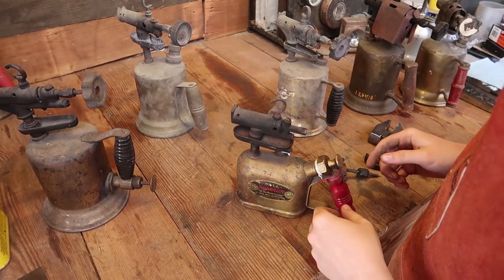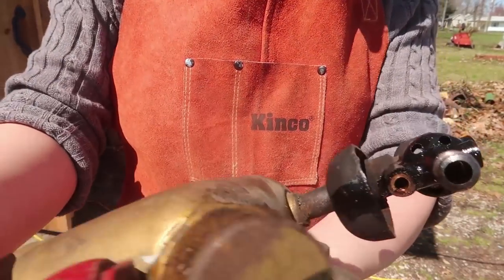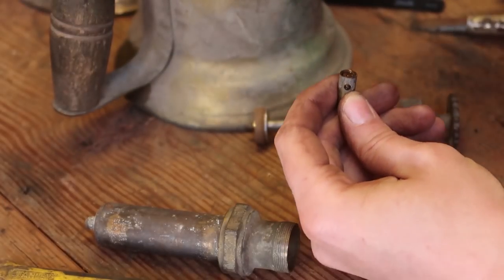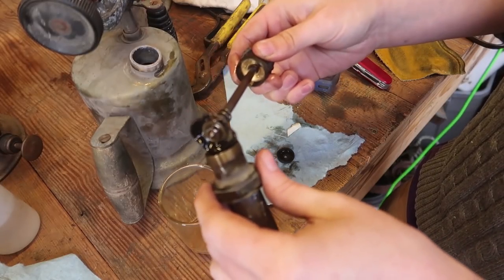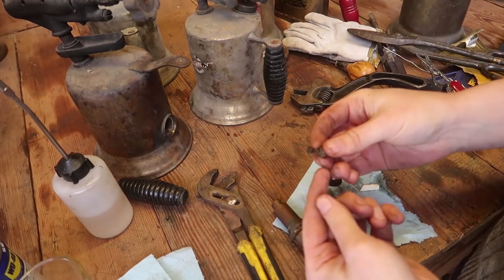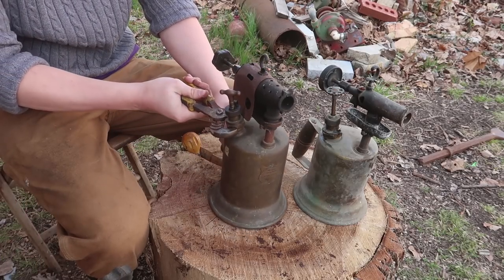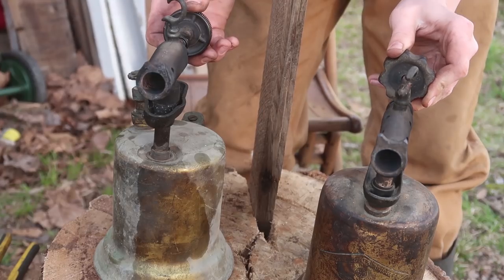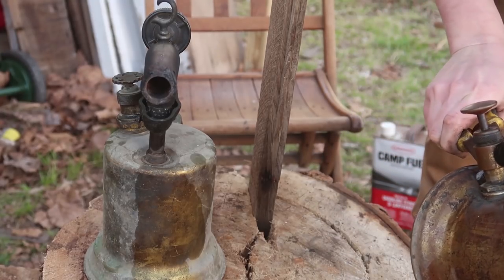Reviving Two Antique Scrapyard Blowlamps/Blowtorches, Leather Seal and Gasket Replacement.